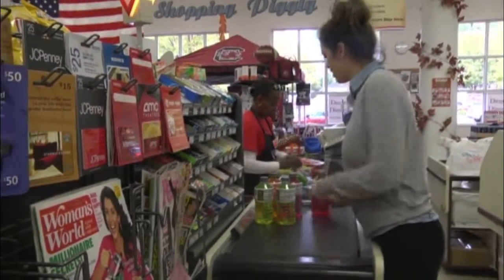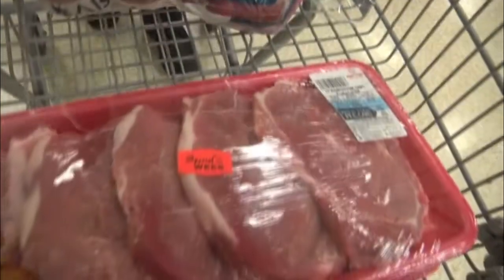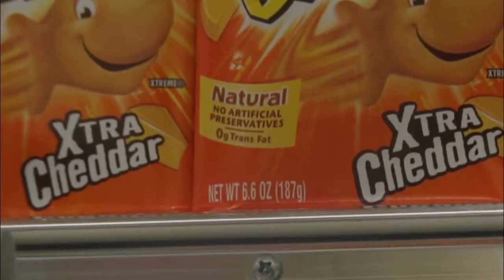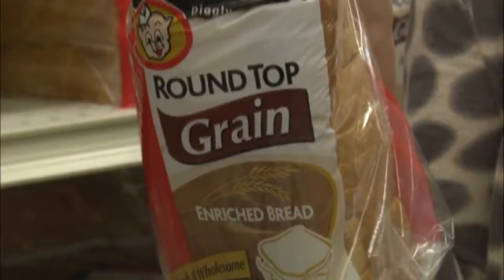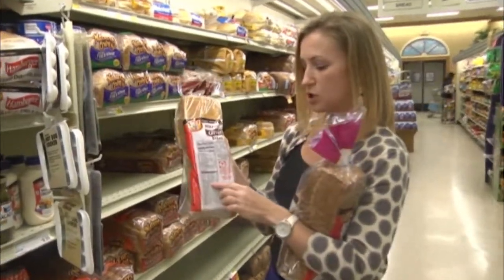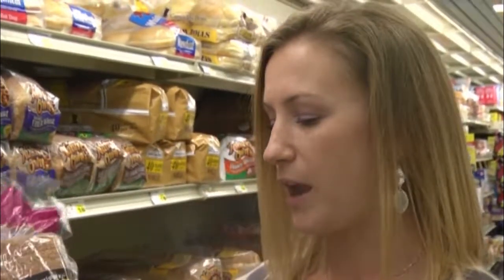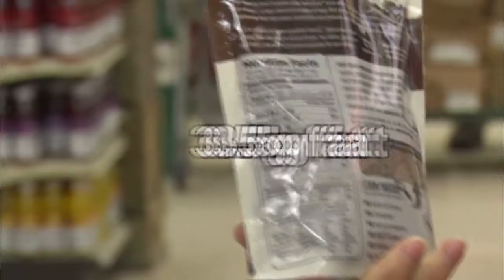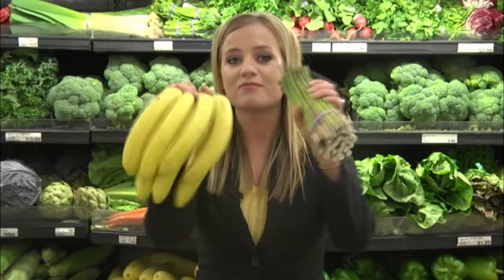People who read food labels are thinner than those who don't, study finds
If you're struggling to lose those last ten pounds or if you're overweight in general, it could have to do with how often you look at the labels on your food. Or at least that's what a recent study is suggesting. WACH FOX News reporter Ivory Hecker shows us how to decipher the sometimes misleading or confusing information on our food packaging.